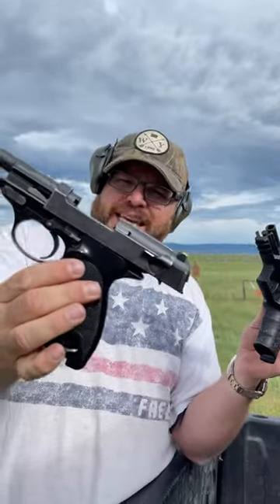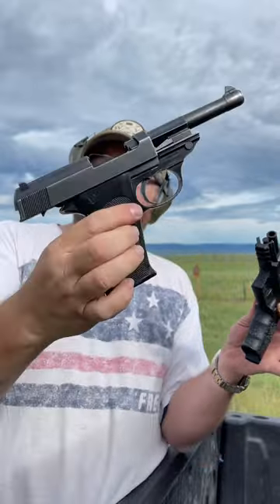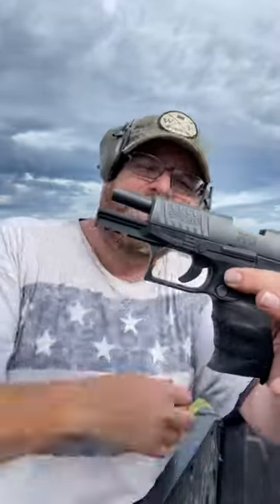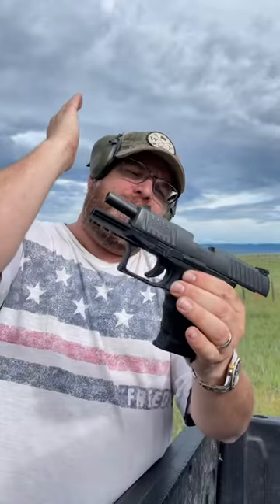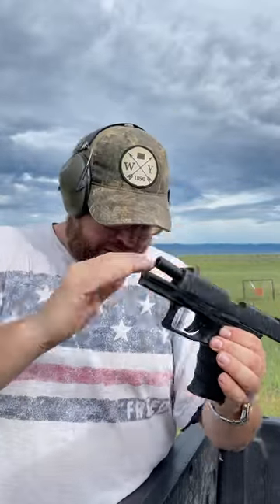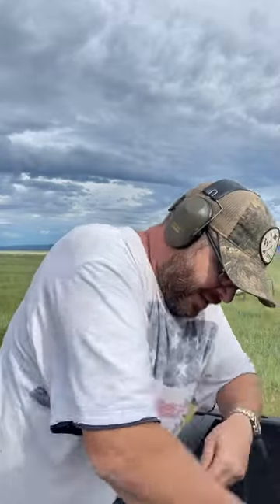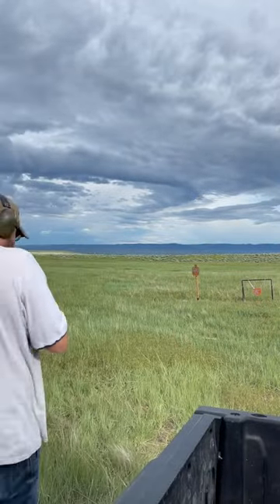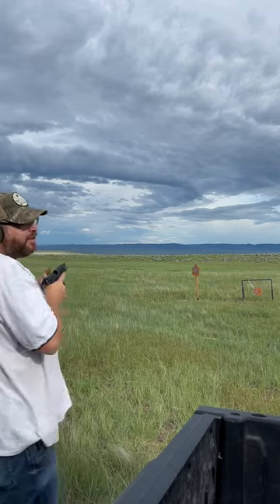P38 vs PPQ 🤠